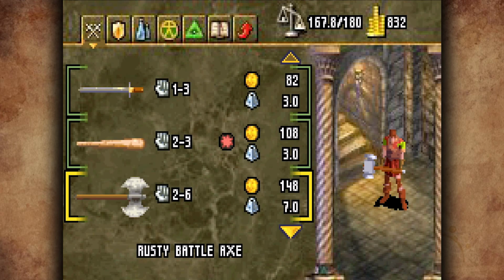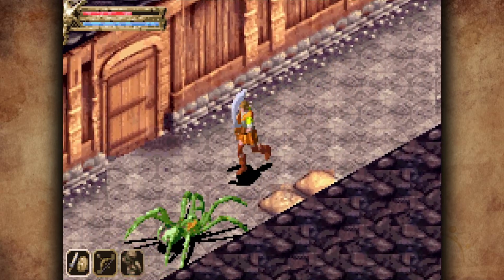Baldur's Gate: Dark Alliance's Impressive GBA Port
Baldur's Gate: Dark Alliance is one of my favorite PS2 hack 'n' slash ARPGS of all time. Now, it's one of my favorite GBA ARPGS of all time, thanks to its amazing port!

Outro by @nightdreams